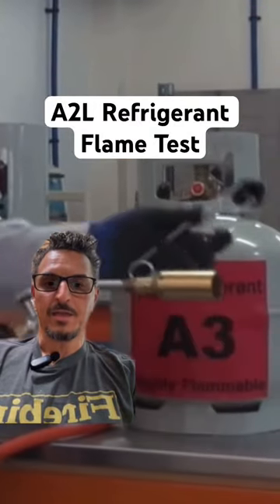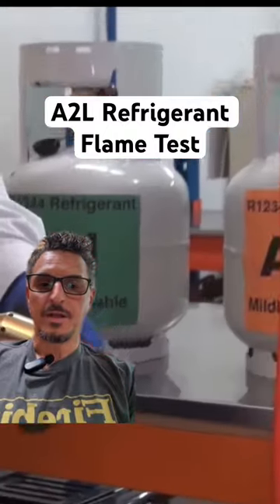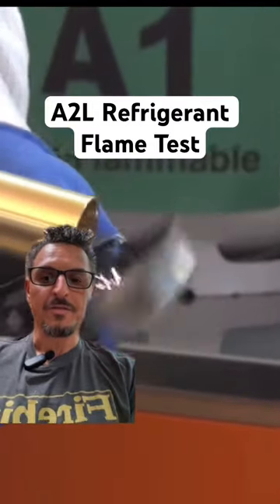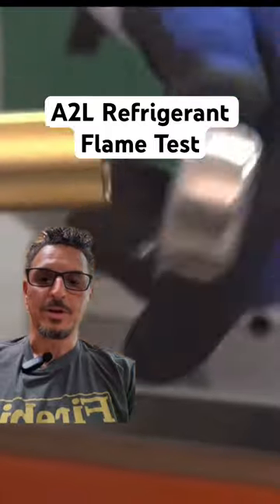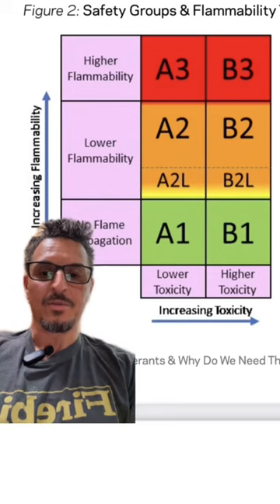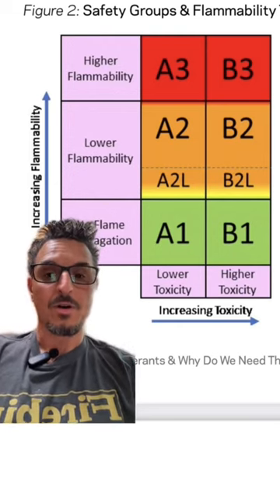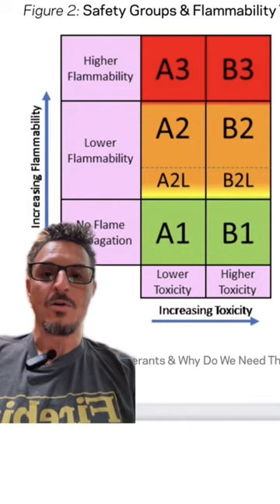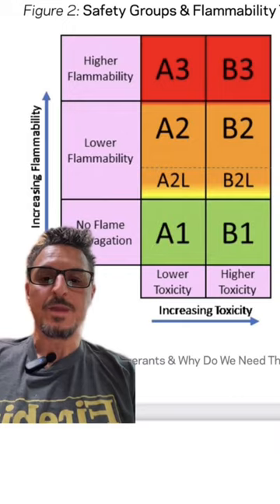Here's an A2L Refrigerant Flame Test vs A3 Refrigerant.